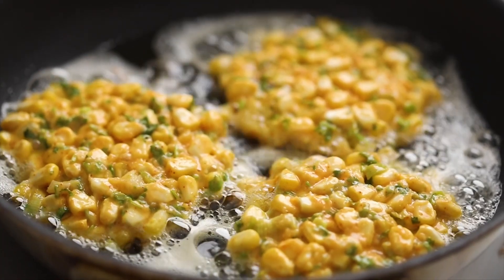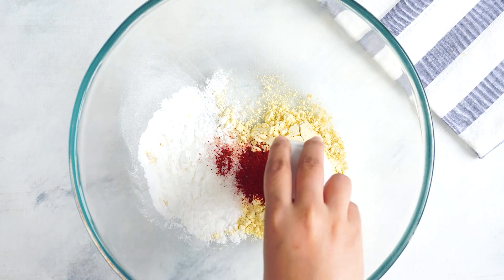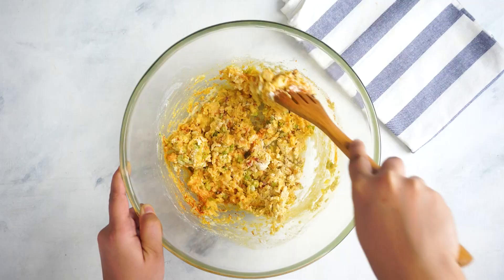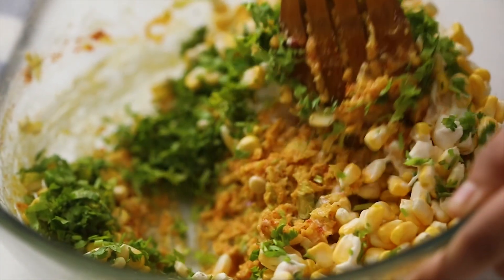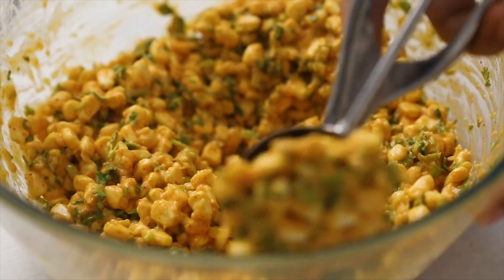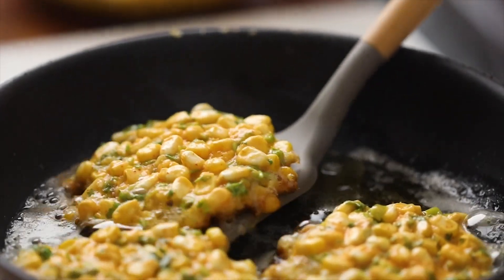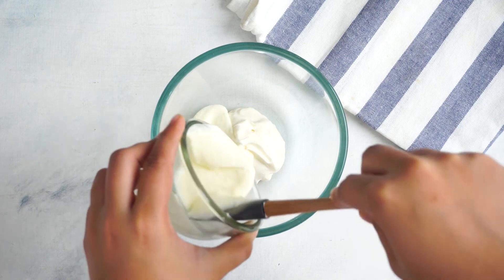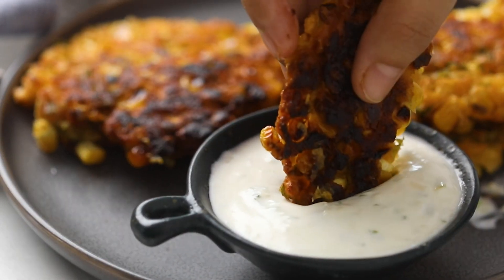Mexican Corn Fritters - 15 minutes and ready!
Cheesy Mexican Corn Fritters will give any snack a run for its money! They are loaded with fresh corn kernels that have their fresh natural sweetness, and spiced with jalapenos and paprika. Shallow fried to crisp and served with a quick 2 minute creamy dip, these are brilliant!

You can make these corn fritters with either fresh or frozen corn. They take only a few minutes to prep which makes them such a great snack for your next party or get together.

Timestamps:
0:00 - Introduction
0:18 - Making the base for the fritters
1:04 - Add cream, corn & chopped cilantro
1:44 - Fry the fritters
2:31 - Creamy dipping sauce
2:51 - Serve